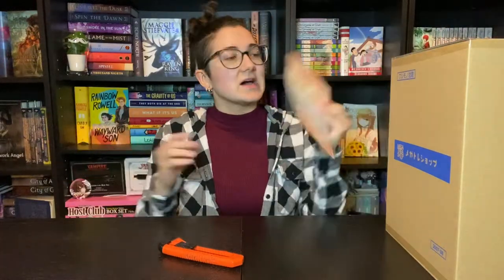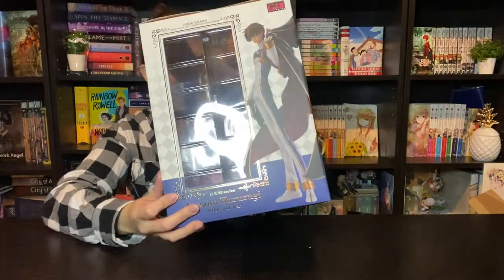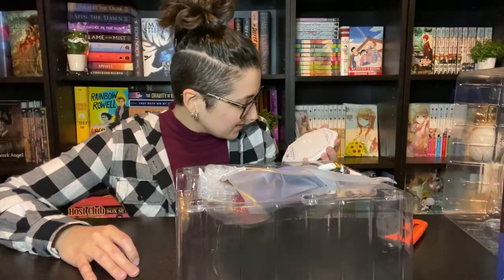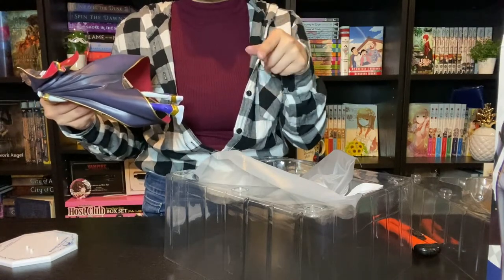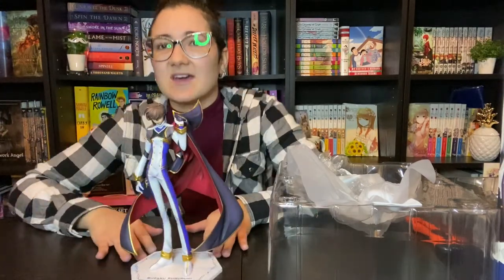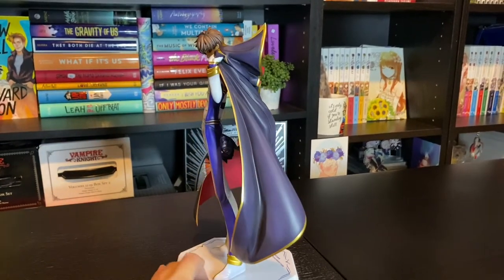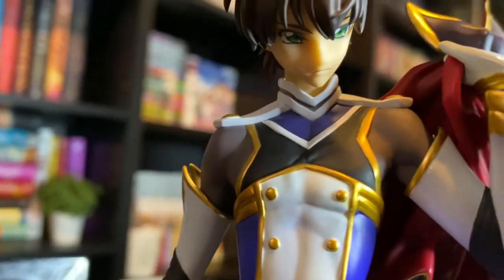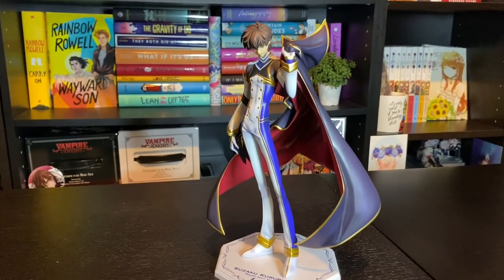Code Geass Suzaku Kururugi Pilot Suit Ver. Figure Unboxing